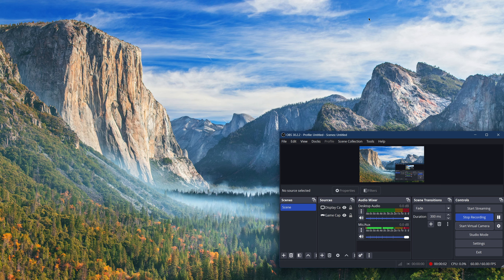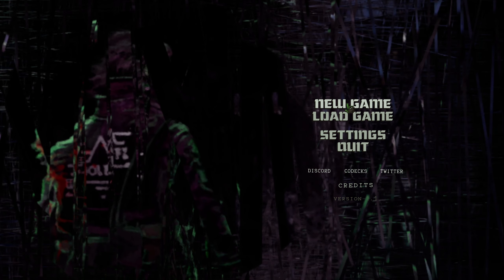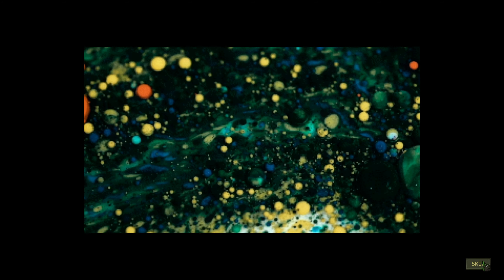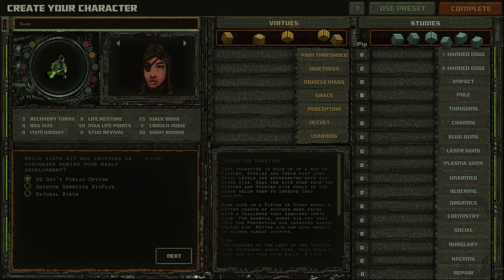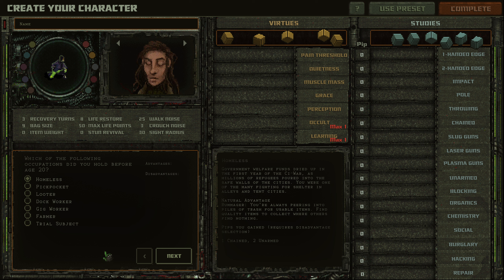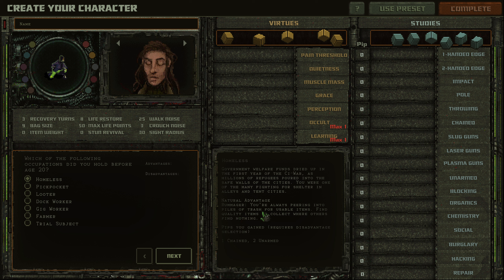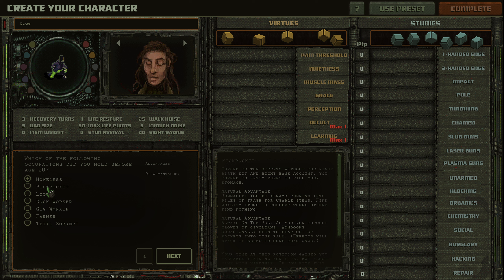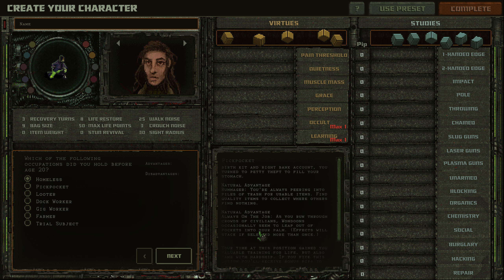Let's Play Mechajammer (SitS Dev Cyberpunk Open-World CRPG!) - 2 - Character Creation!! CHARGEN @_@*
hey guys! So! Mind=blown at this very first look I'm getting at character creation, including a life story quiz section and plenty of deep RPG mechanics to shake a level 1 stick at!! Hope u guys enjoy the journey, or rather the start of a beautiful journey! :)